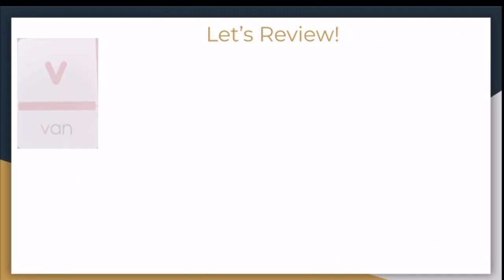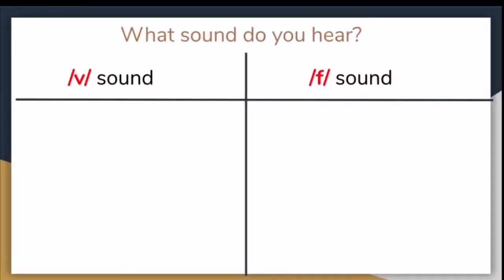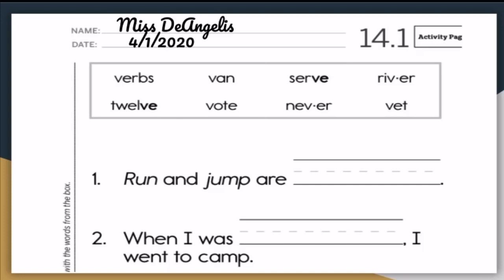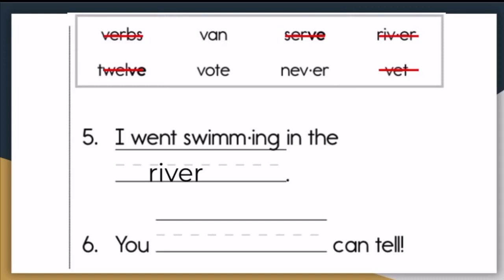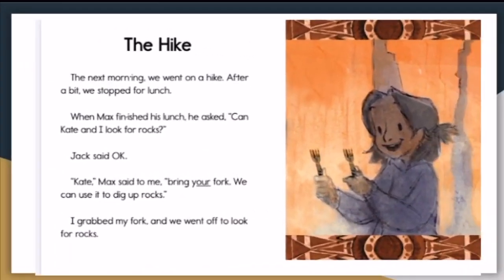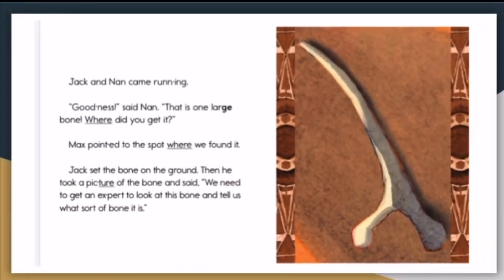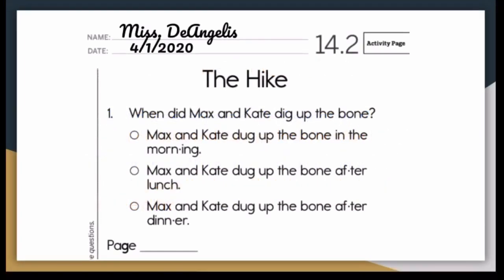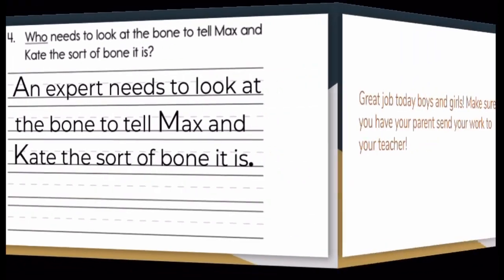1st Grade CKLA Skills - Unit 5 Lesson 14 Spelling Alternatives and Tricky Words: /v/ › ‘v’ and ‘ve’;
1st Grade CKLA Skills - Unit 5 Lesson 14 Spelling Alternatives and Tricky Words: /v/ › ‘v’ and ‘ve’;